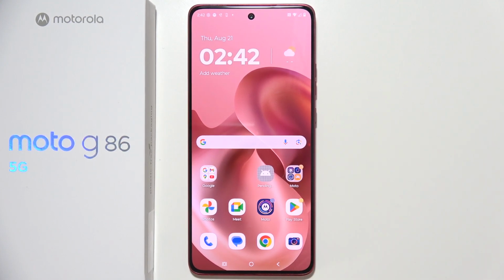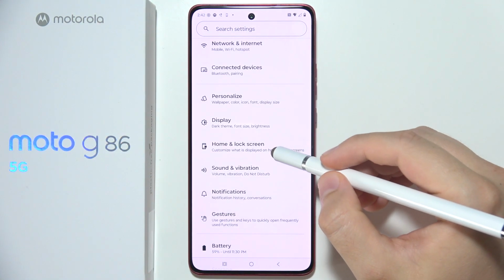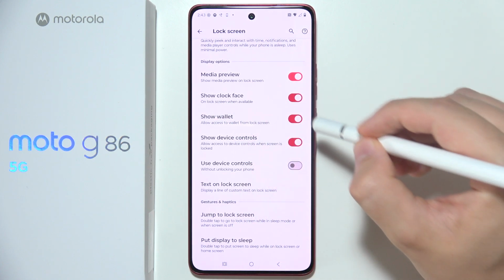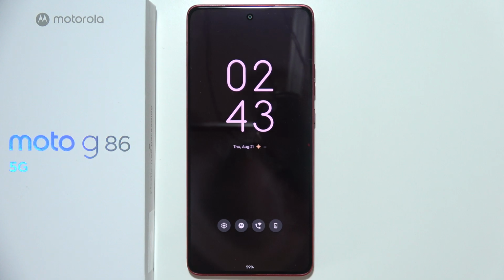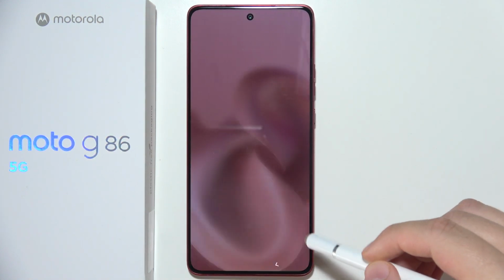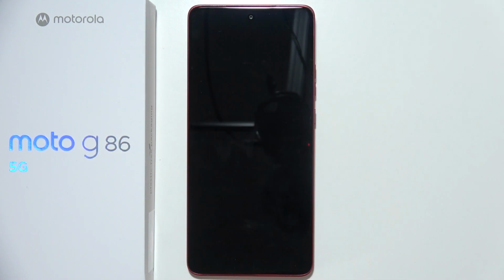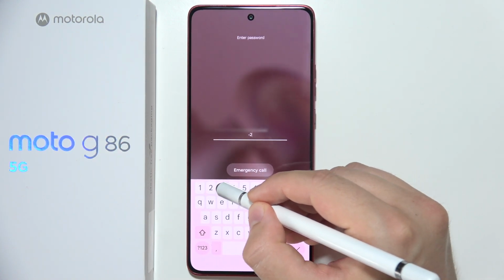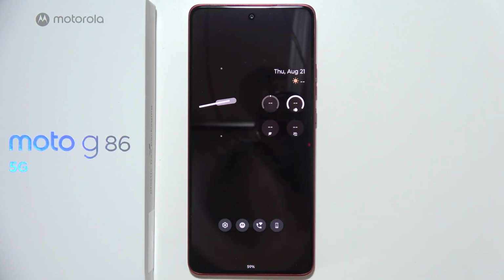Motorola G86 5G / G86 Power: How to Change Always On Display Theme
In this video, I’ll show you how to change the Always On Display theme on the Motorola G86 5G and Motorola G86 Power. Customizing the theme lets you personalize your phone’s display and make important information more visually appealing. With this guide, you’ll learn the simple steps to update the Always On Display theme on your Motorola G86 Power or G86 5G.